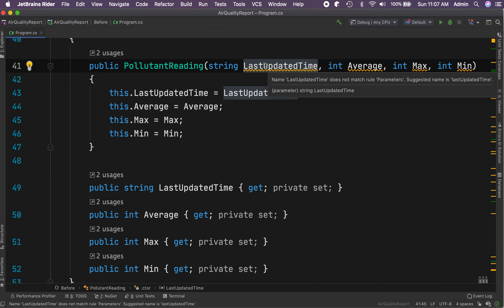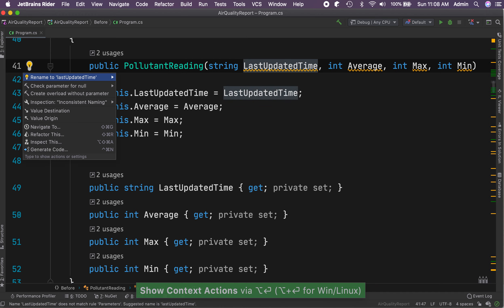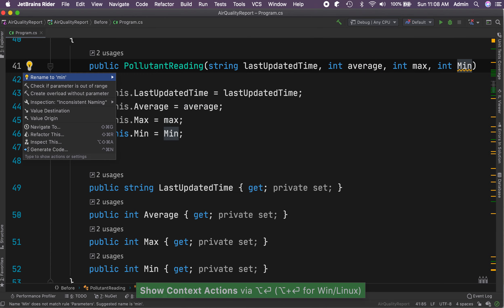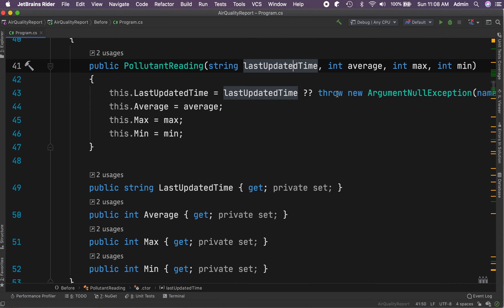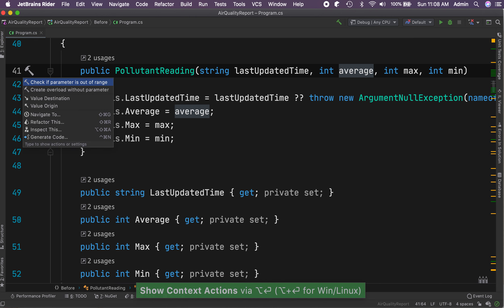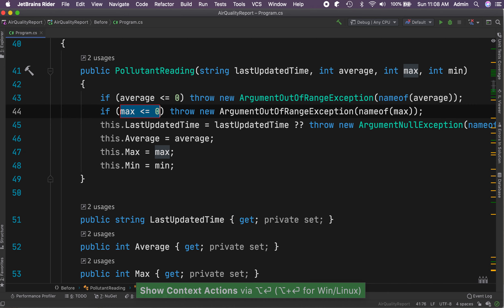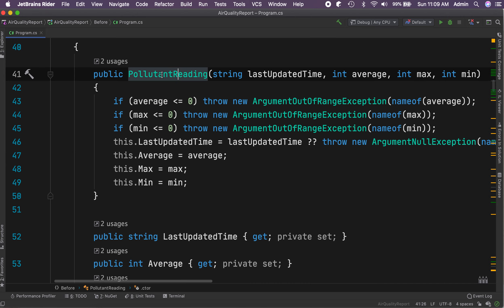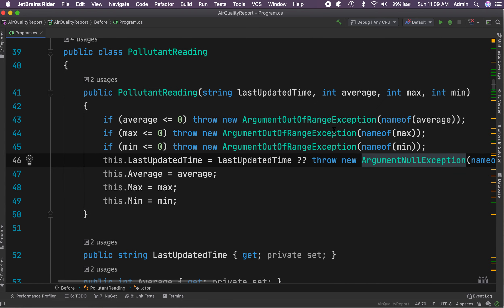Rider Tips & Tricks #9: Automatically Adding Parameter Validation Checks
It is good to follow defensive programming principles and guard against mistakes/errors in using the code. One such defensive programming practice is adding parameter validation checks.

For value types, you can add range checks. For reference types, null checks. This video shows how context actions with Alt + Enter can be used for the same in Rider.